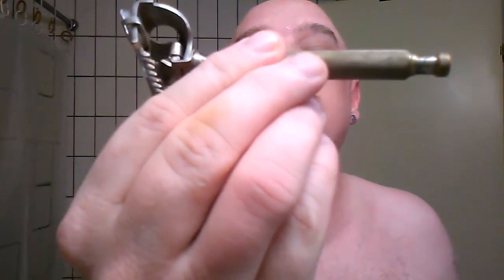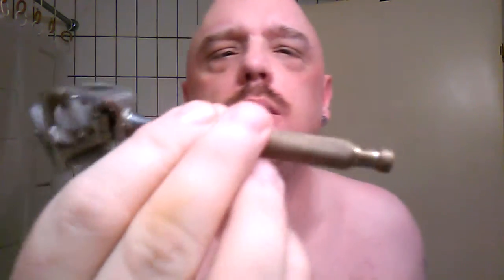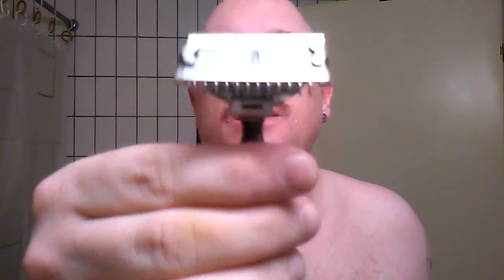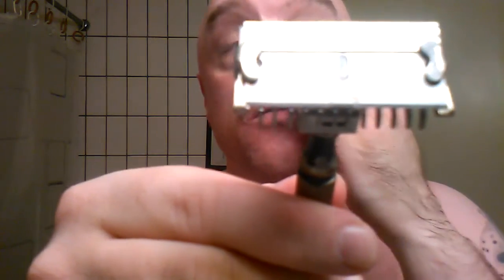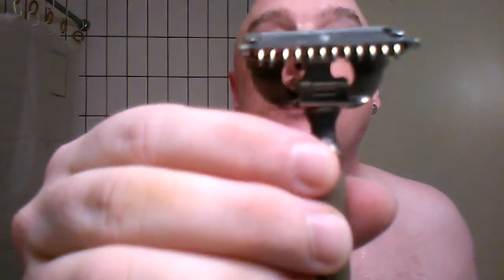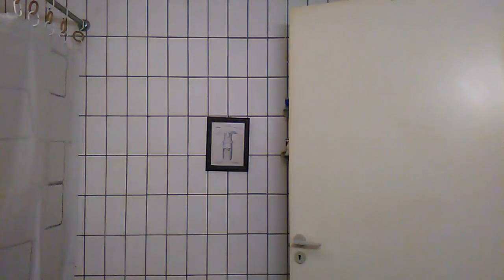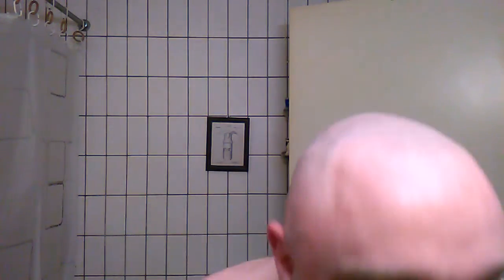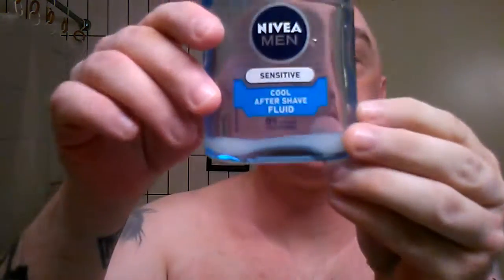The Weekly Shave - CSF L'essor single sided french razor from the 1920s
Another nice vintage razor thats not quite so aggressive as the other one but more then i gave it credit for...Gem blade and Derby soap